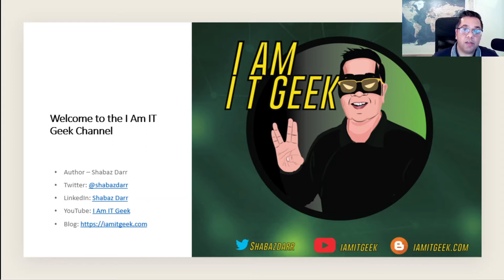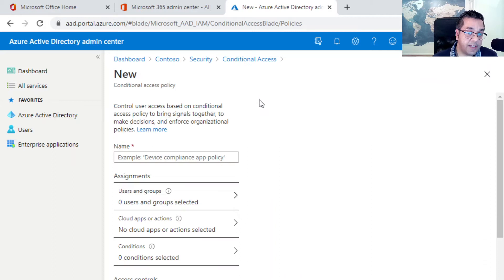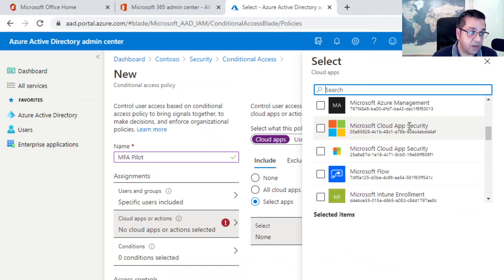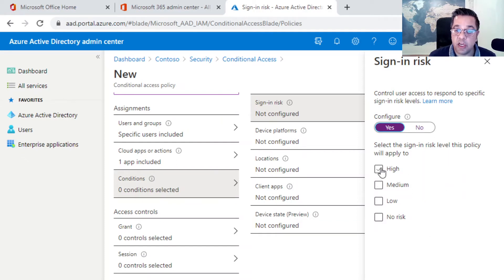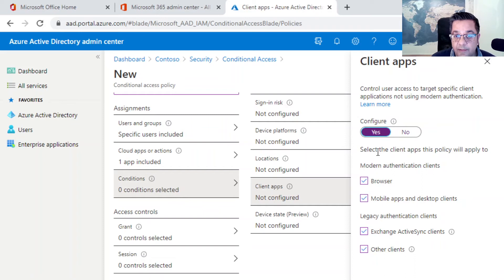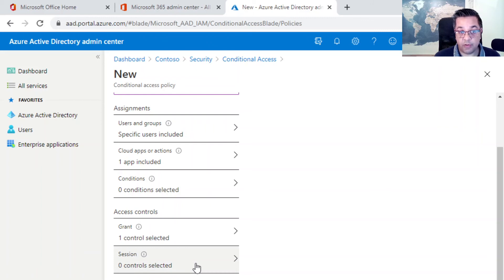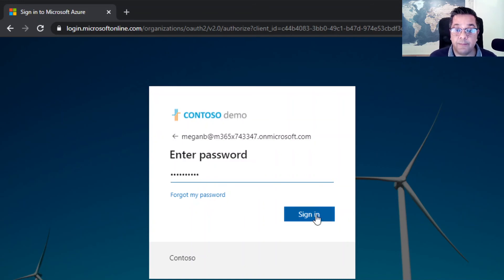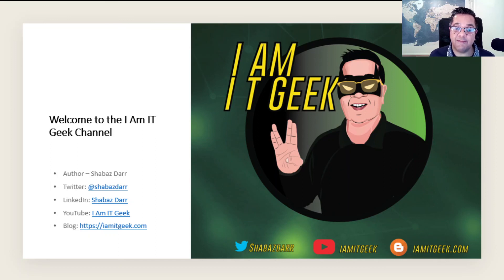MFA Series - Episode 2 - Configure Conditional Access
This is Episode 2 in MFA Series where we take a closer look at configuring Conditional Access to enable MFA.